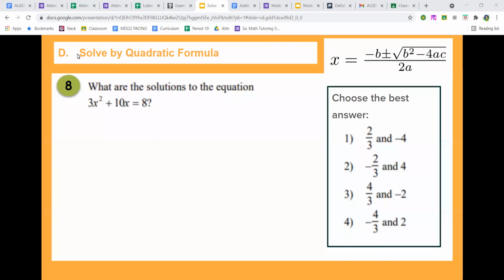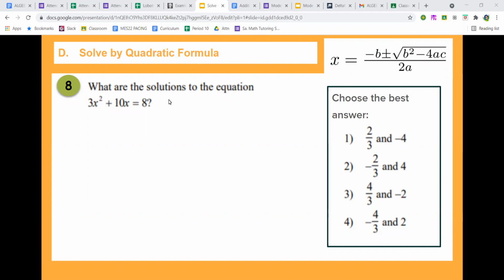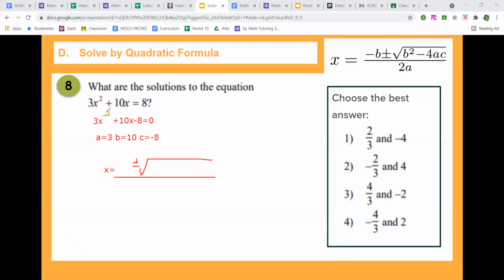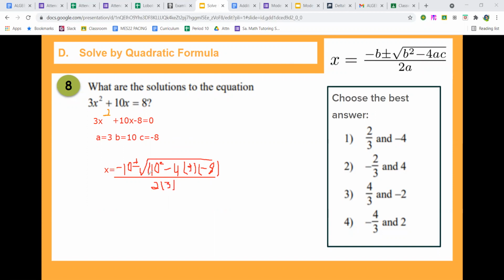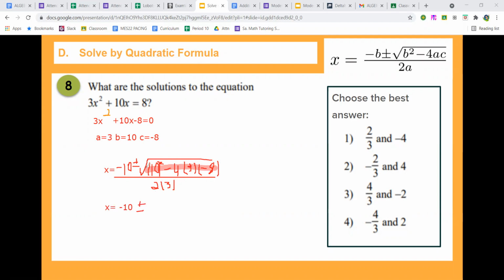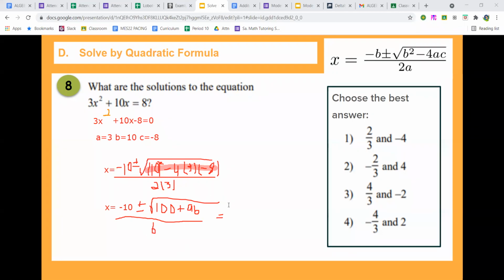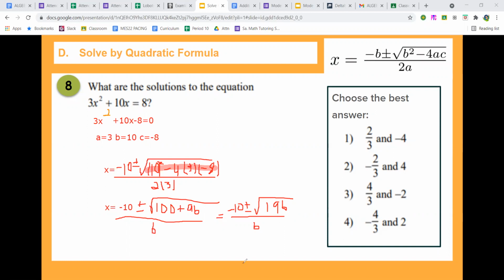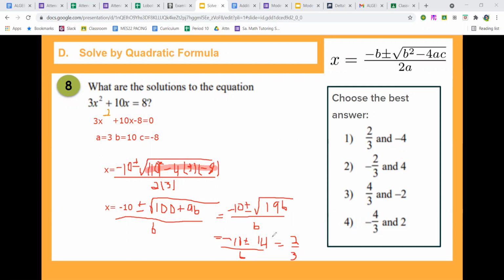Solve Quadratic Equation by Quadratic Formula